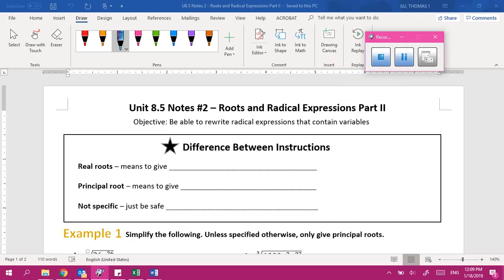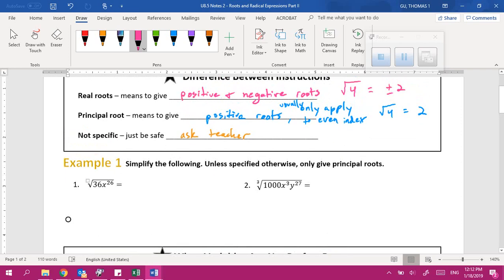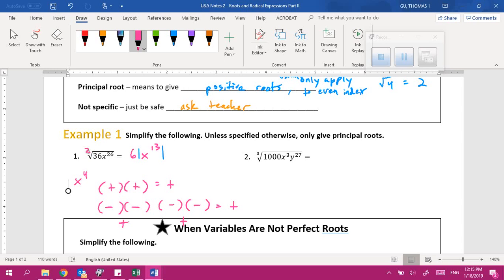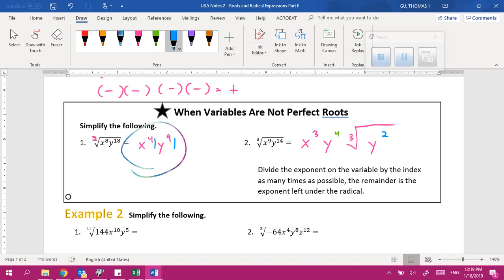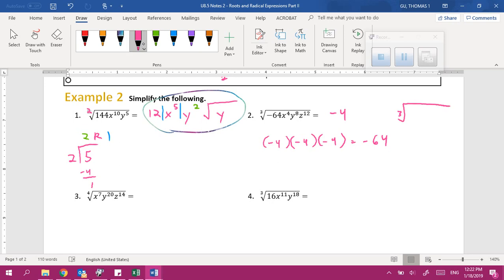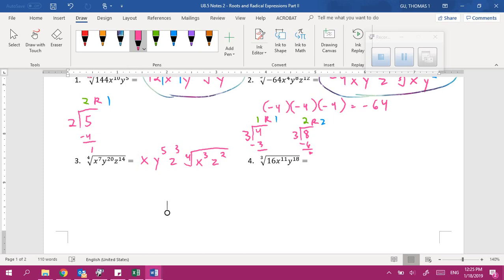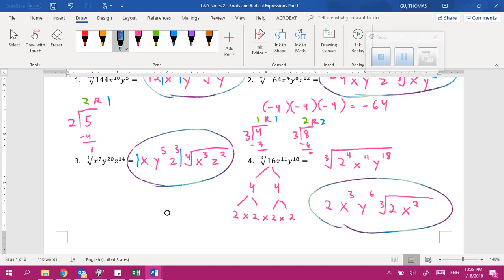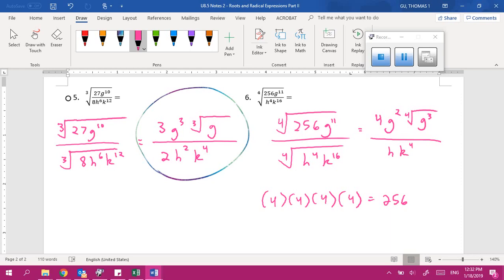2 | Roots and Radicals Continued